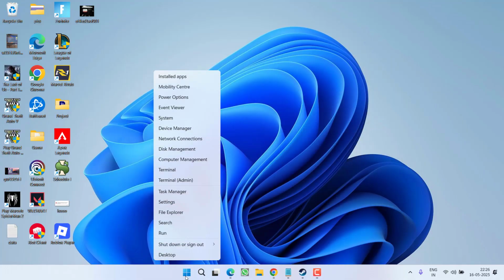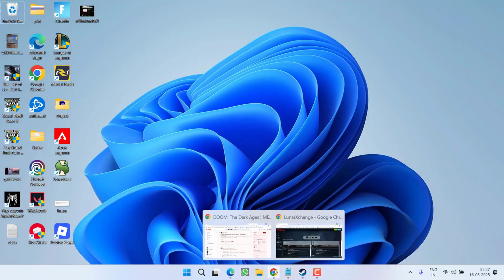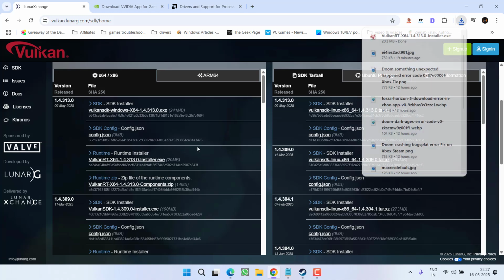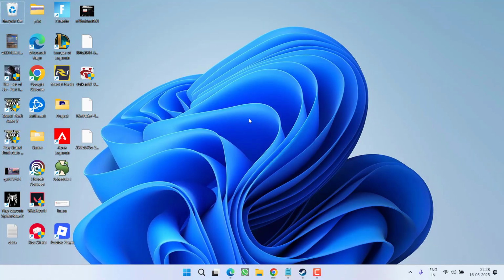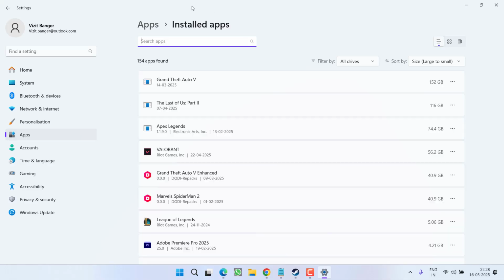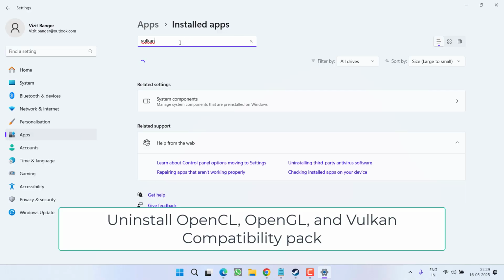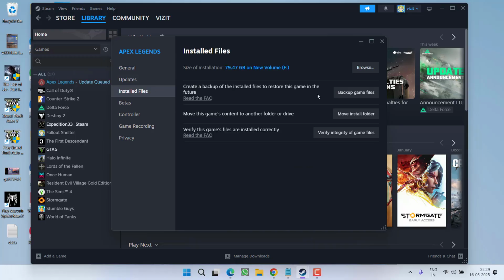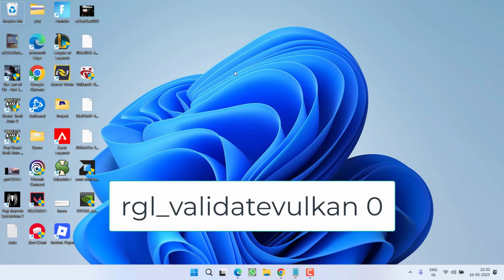Doom crash encountered during vulkan initialization validation Fix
While launching the Doom users are getting the error "crash encountered during vulkan initialization validation"
So this video will fix this particular Doom crashing issues in the game

00:00 Introduction
00:13 Method 1 by disabling iGPU
00:40 Method 2 by updating the Vulkan drivers
01:40 Method 3 by uninstalling the programs
02:26 Method 3 by changing launcher settings